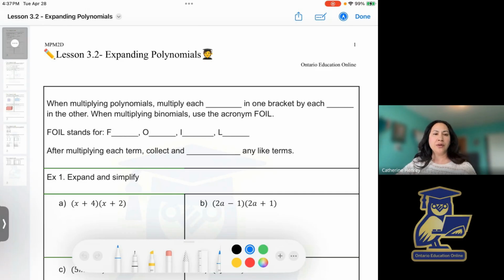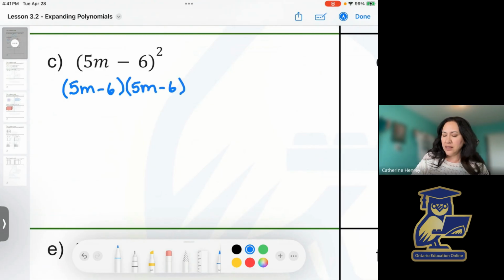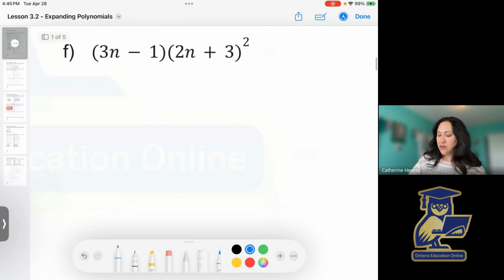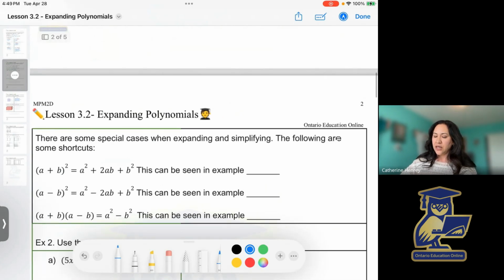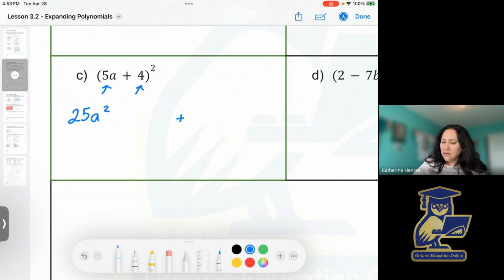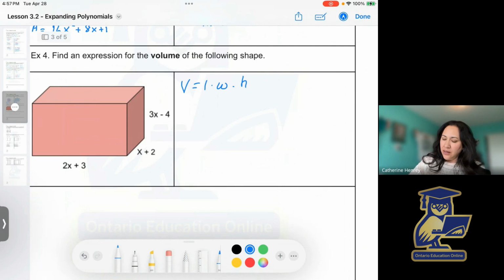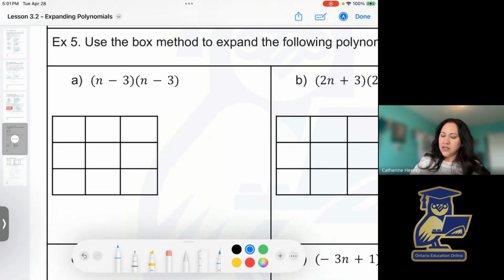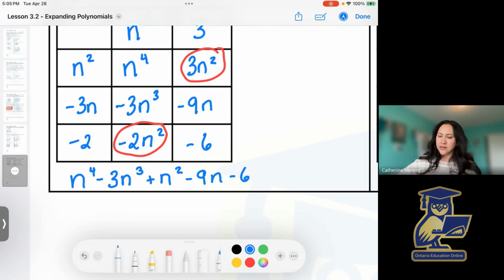MPM2D Grade 10 Math: Expanding Polynomials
Learn how to expand polynomials in this MPM2D Grade 10 Academic Math lesson.

In this lesson, students will:
• Expand polynomial expressions
• Apply distributive properties
• Multiply binomials and polynomials

Aligned with the Ontario Grade 10 Academic Math (MPM2D) curriculum.